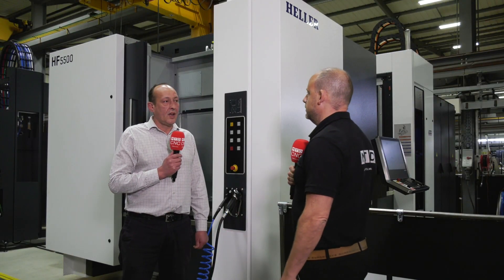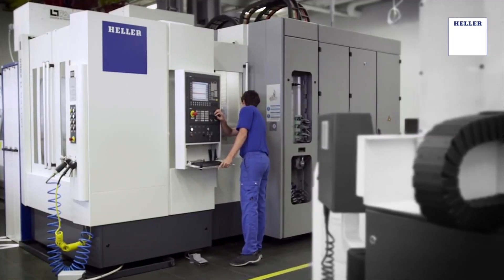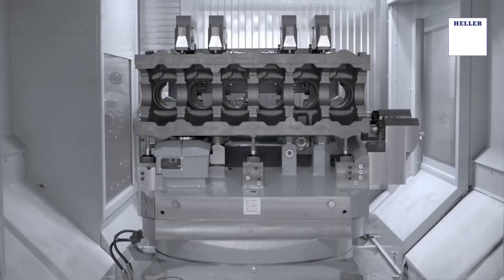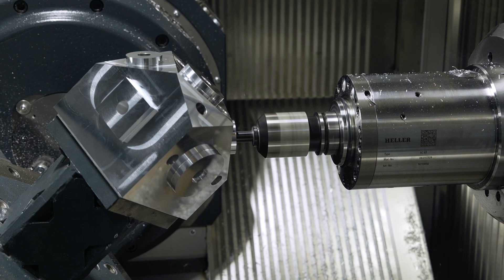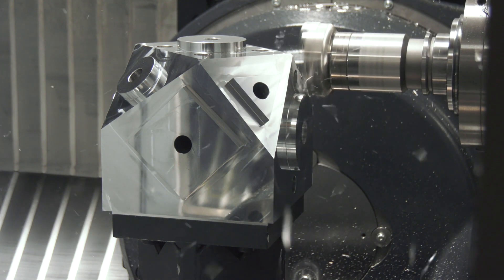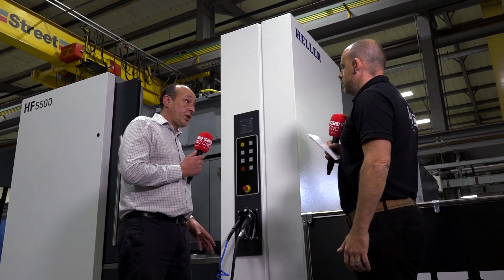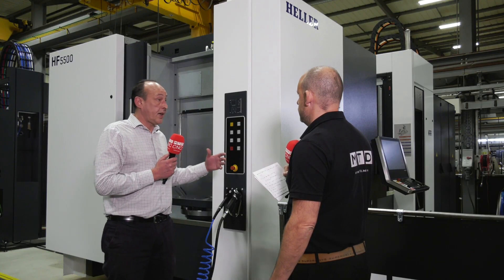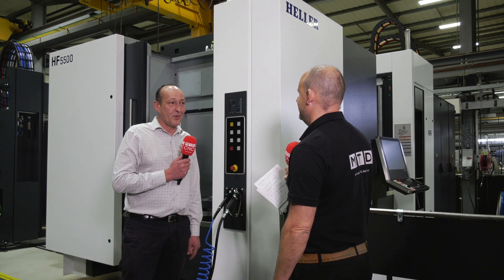These machines only go into environments where they are tested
A candid interview with Steve Masters who heads up Heller's Engineering department. It's clear when you visit their factory here in the UK that Heller machines are built for tough environments where requirements for lights out and unmanned running are a prerequisite.